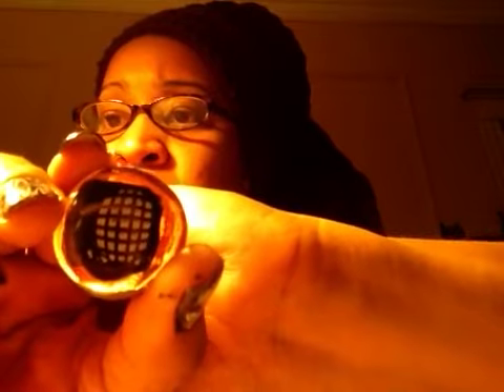Pueen Nail Stamp Art Part 2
some additional information I wanted to add about these wonderful plates!